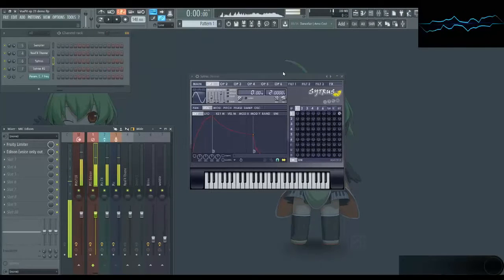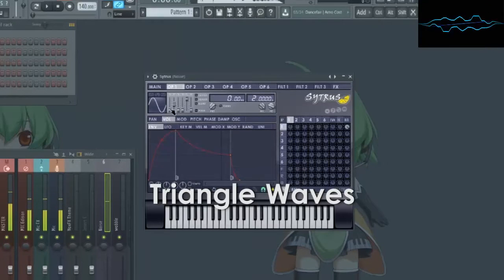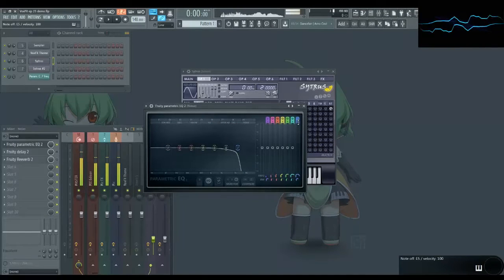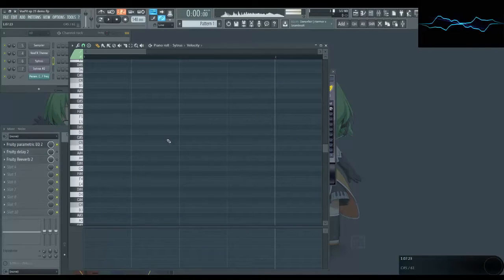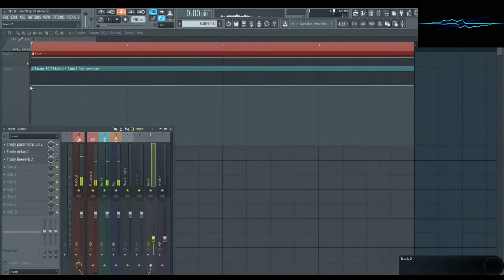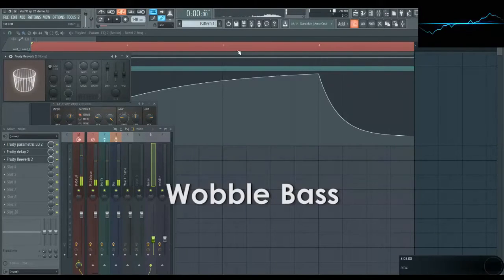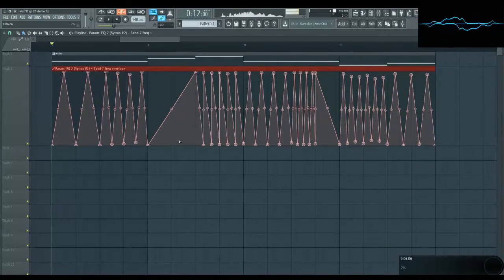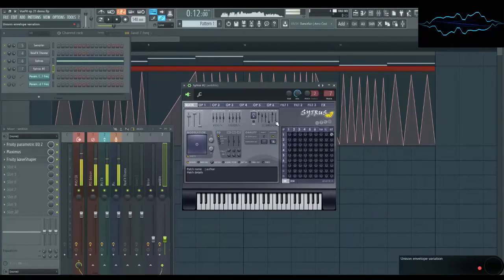Sound Design Tutorial: Noise Risers and Wobble Bass - VoxFX Ep. 23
Want to make wubs? Want to add some energy to your songs? Use these two voice-like sounds to do just that. In today's tutorial, I introduce you to synthesizers and automation, and show you how to use them to create noise risers (3:54) and wobble bass (6:48). Enjoy. =)